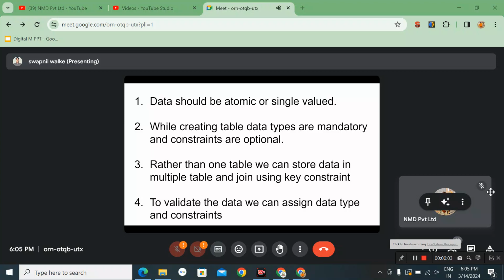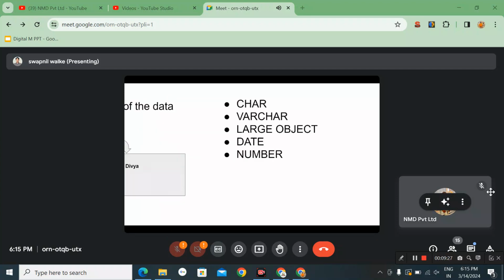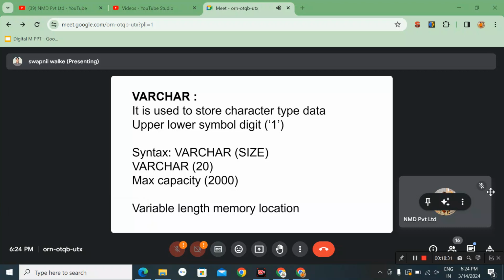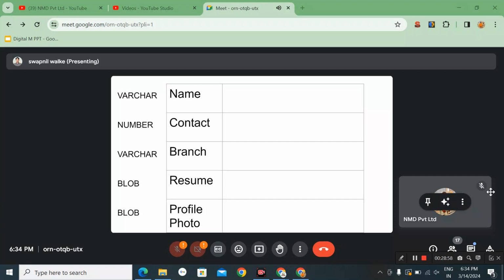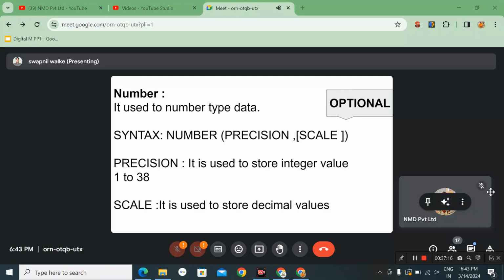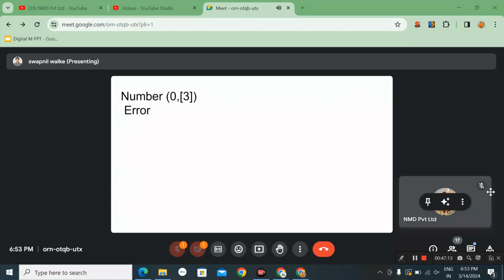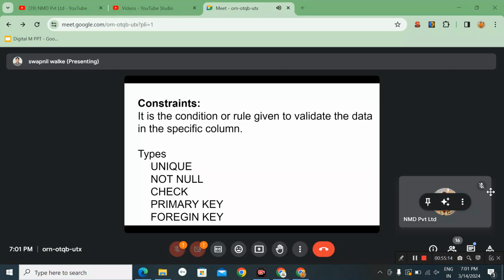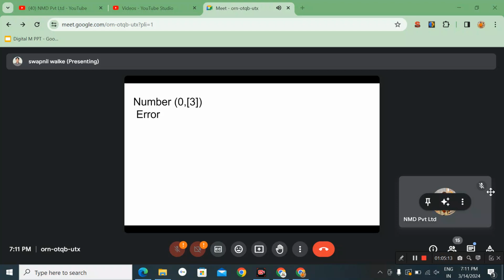Data Tpes in SQL| NMD pvt.ltd | Data Science |SQL Lect 2